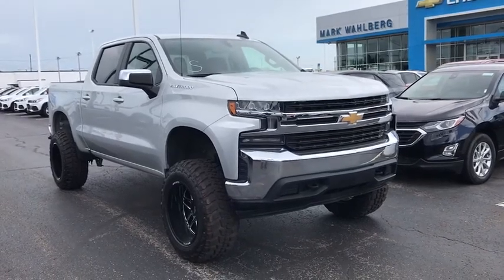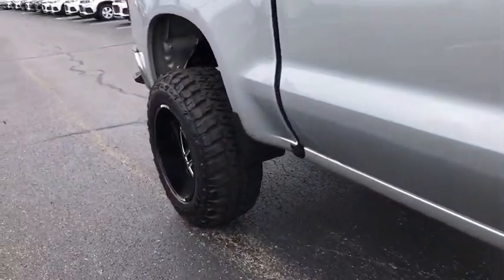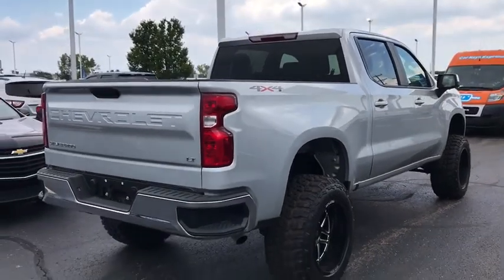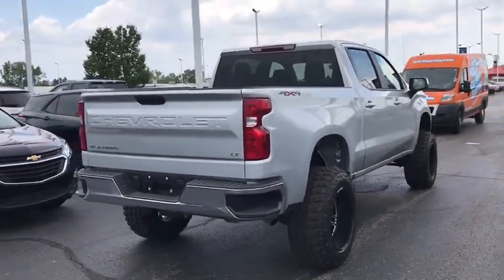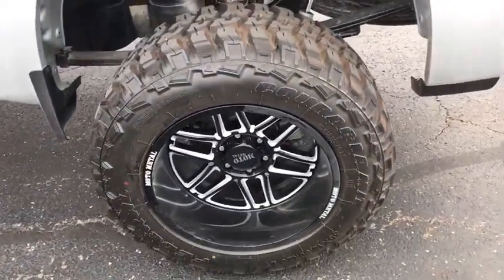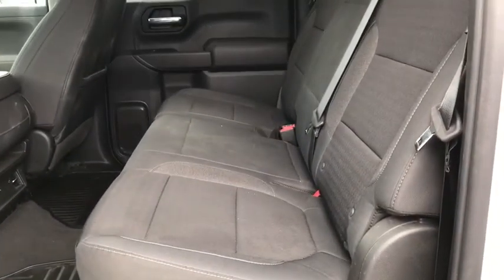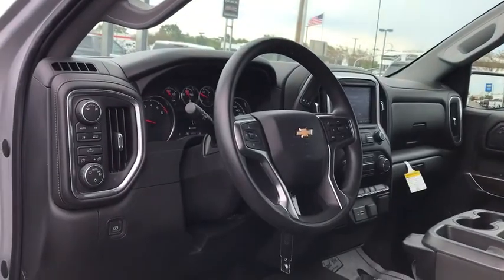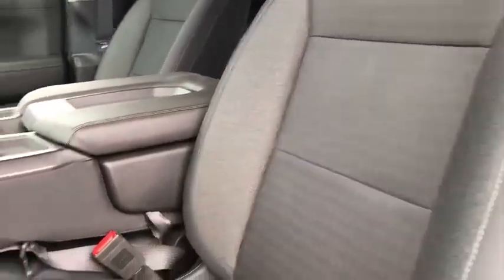2019 Chevrolet Silverado 1500 Columbus, London, Springfield, Hilliard, Dublin, OH PCA354623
Silver Ice Metallic Used 2019 Chevrolet Silverado 1500 available in Columbus, Ohio at Mark Wahlberg Chevrolet. Servicing the London, Springfield, Hilliard, Dublin, OH area.
2019 Chevrolet Silverado 1500 LT - Stock#: PCA354623 - VIN#: 1GCPYDEK7KZ354623

Clean CARFAX. LIFTED, 8-Speed Automatic, 4WD, Gideon/Very Dark Atmosphere w/Cloth Seat Trim, 10-Way Power Driver Seat w/Lumbar, 12-Volt Rear Auxiliary Power Outlet, 2 USB Ports (First Row), 4.2 Diagonal Color Display Driver Info Center, 40/20/40 Front Split-Bench Seat, 4-Way Manual Driver Seat Adjuster, All-Star Edition, Bluetooth For Phone, Chevrolet Connected Access, Chevrolet w/4G LTE, Chrome Grille, Chrome Mirror Caps, Color-Keyed Carpeting Floor Covering, Compass, Convenience Package, Deep-Tinted Glass, Dual-Zone Automatic Climate Control, Electric Rear-Window Defogger, Electrical Lock Control Steering Column, Electronic Cruise Control, EZ Lift Power Lock & Release Tailgate, Front Frame-Mounted Black Recovery Hooks, Front Rubberized Vinyl Floor Mats, Heated Driver & Front Passenger Seats, Heated Steering Wheel, Heavy-Duty Rear Locking Differential, Hitch Guidance, Keyless Open & Start, Leather Wrapped Steering Wheel, LED Cargo Area Lighting, Locking Tailgate, Manual Tilt Wheel Steering Column, Manual Tilt/Telescoping Steering Column, OnStar & Chevrolet Connected Services Capable, Power Door Locks, Power Front Windows w/Driver Express Up/Down, Power Front Windows w/Passenger Express Down, Power Rear Windows w/Express Down, Preferred Equipment Group 1LT, Rear 60/40 Folding Bench Seat (Folds Up), Rear Dual USB Charging-Only Ports, Rear Rubberized-Vinyl Floor Mats, Rear Vision Camera, Remote Keyless Entry, Remote Vehicle Starter System, Single-Zone Manual/Semi-Automatic Air Conditioning, Steering Wheel Audio Controls, Theft Deterrent System (Unauthorized Entry), Trailering Package, Urethane Steering Wheel.brbrOdometer is 7069 miles below market average!brbrChevrolet Silverado 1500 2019 Silver 4D Crew Cab 2.7L TurbobrbrbrPURE PRICED FOR A QUICK SALE! All vehicles come with a complete safety inspection, full detail, 1 FREE OIL CHANGE, free 100 point inspection, FREE TANK OF GAS with delivery of this vehicle. Price does not include tax, title, and license or dealer fee. Vehicle located at Mark Wahlberg Chevrolet. INTERESTED, BUT NOT READY YET? That is okay... we never want to rush you at Mark Wahlberg Chevrolet. SAVE THIS VEHICLE to your MyAutoTrader. You will be updated of any future price savings and specials. It is real simple... Click SAVE THIS CAR above the main vehicle photo on the right or look for the star. SIGNING UP IS FREE: At the top right corner of this page, LOOK for the MyAutoTrader logo. Click SIGN UP and you are in...YOU CAN THANK US LATER, BY BUYING YOUR NEXT VEHICLE AT MARK WAHLBERG CHEVROLET!
All-Star Edition,Convenience Package,Preferred Equipment Group 1LT,Trailering Package,2 USB Ports (First Row),6 Speakers,AM/FM radio,Radio data system,Radio: Chevrolet Infotainment 3 System,Rear Dual USB Charging-Only Ports,Steering Wheel Audio Controls,Air Conditioning,Dual-Zone Automatic Climate Control,Electric Rear-Window Defogger,Single-Zone Manual/Semi-Automatic Air Conditioning,12-Volt Rear Auxiliary Power Outlet,4-Way Manual Driver Seat Adjuster,Bluetooth For Phone,EZ Lift Power Lock & Release Tailgate,Power Front Windows w/Driver Express Up/Down,Power Front Windows w/Passenger Express Down,Power Rear Windows w/Express Down,Power steering,Power windows,Remote Keyless Entry,Remote keyless entry,Remote Vehicle Starter System,Steering wheel mounted audio controls,Heavy Duty Suspension,Manual Tilt Wheel Steering Column,Manual Tilt/Telescoping Steering Column,Speed-sensing steering,Traction control,4-Wheel Disc Brakes,ABS brakes,Dual front impact airbags,Dual front side impact airbags,Electrical Lock Control Steering Column,Front anti-roll bar,Front wheel independent suspension,Keyless Open & Start,Locking Tailgate,Low tire pressure warning,Occupant sensing airbag,Overhead airbag,Power Door Locks,Brake assist,Electronic Stability Control,Rear Vision Camera,Delay-off headlights,Fully automatic headlights,Panic alarm,Theft Deterrent System (Unauthorized Entry),Electronic Cruise Control,Speed control,Heavy-Duty Rear Locking Differential,220 Amps Alternator,Bumpers: chrome,Chrome Grille,Chrome Mirror Caps,Heated door mirrors,Hitch Guidance,LED Cargo Area Lighting,Power door mirrors,Rear step bumper,4.2 Diagonal Color Display Driver Info Center,Apple CarPlay/Android Auto,Chevrolet Connected Access,Chevrolet w/4G LTE,Cloth Seat Trim,Color-Keyed Carpeting Floor Covering,Compass,Driver door bin,Driver va